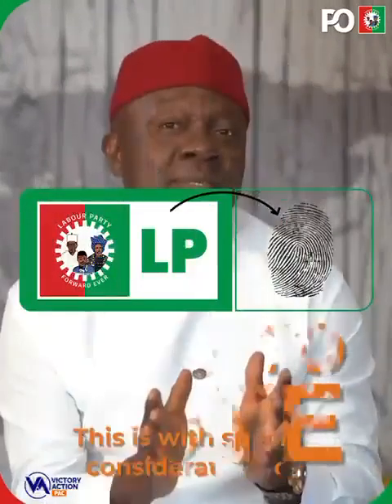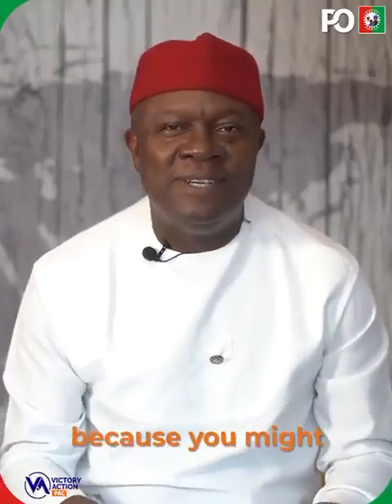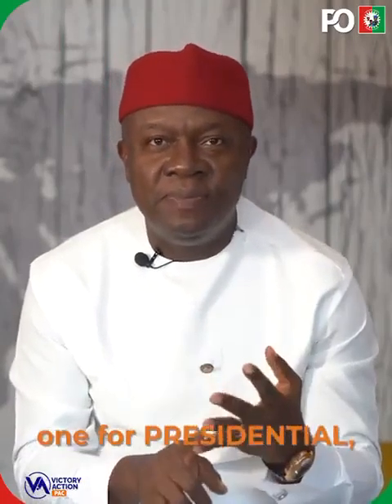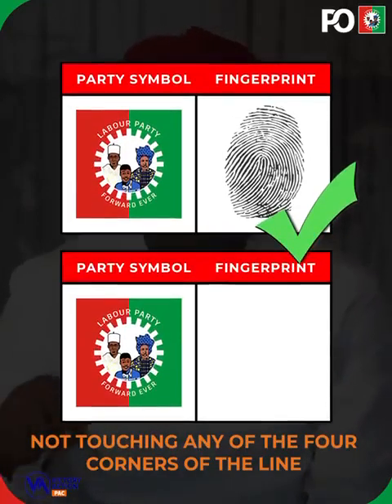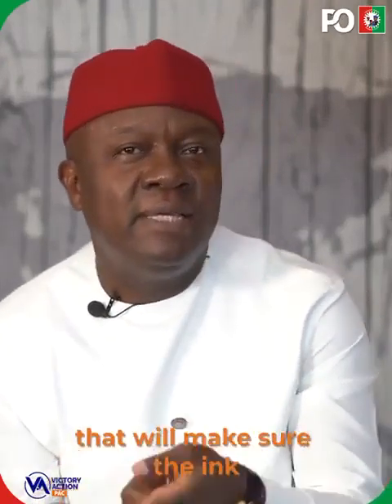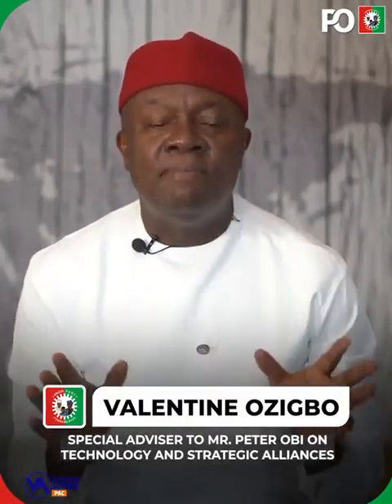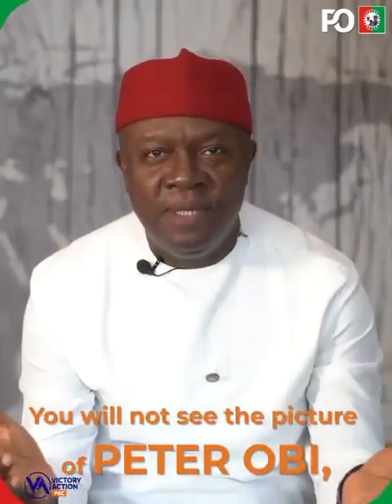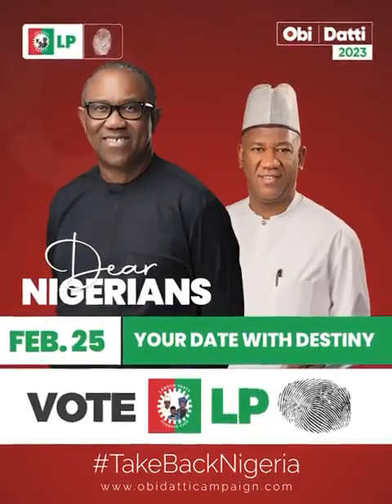How To Vote For Labour Party - valentin Ozigbo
Very important! As you plan to vote on Saturday, please watch